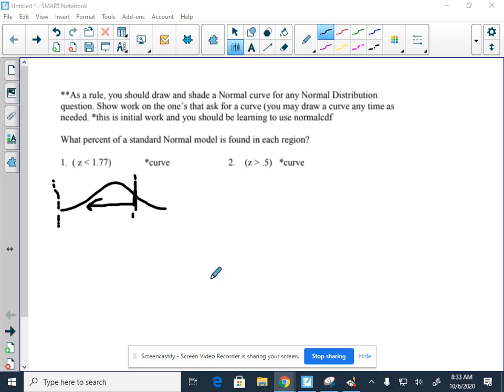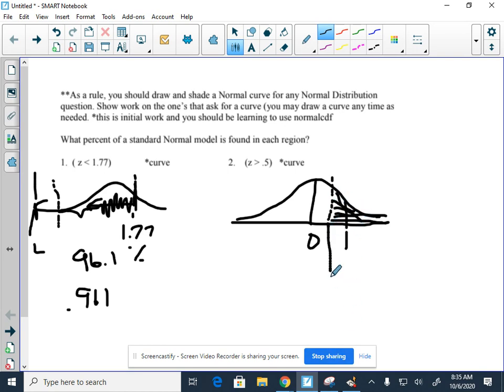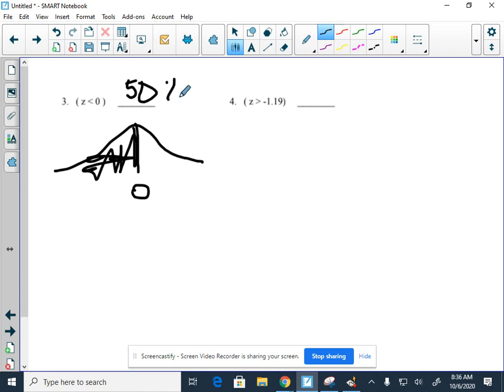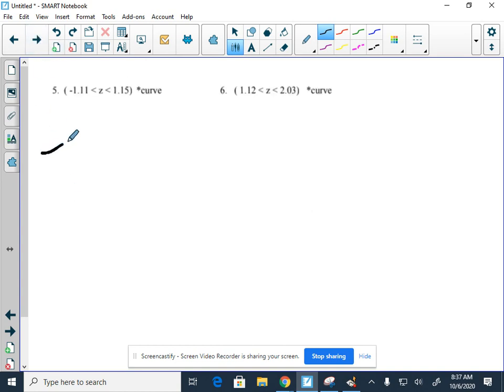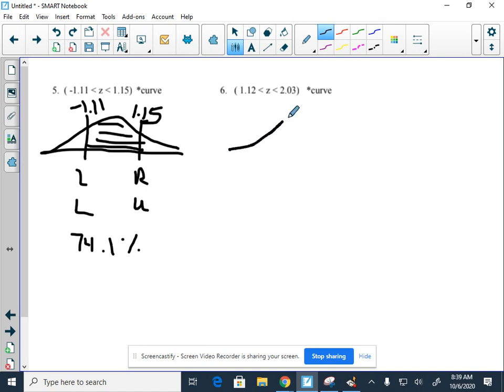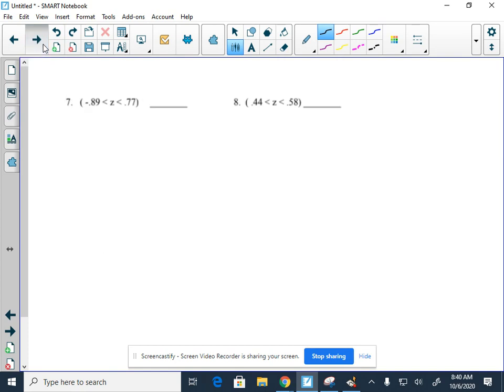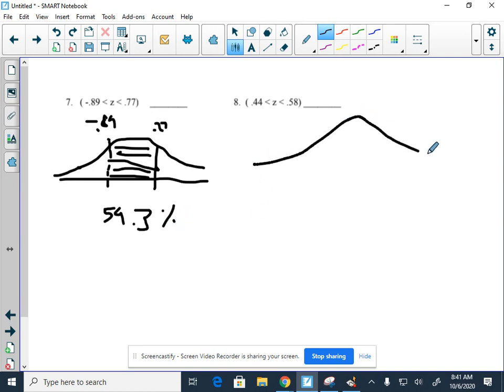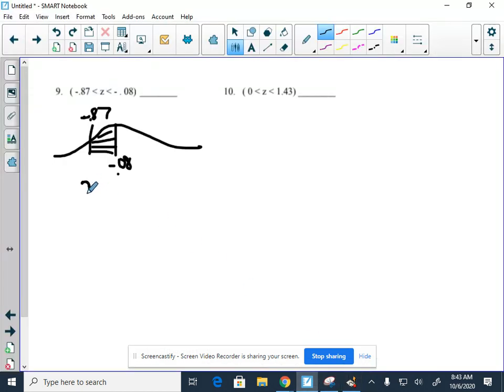Chapter 5 WS #2 (1-10)